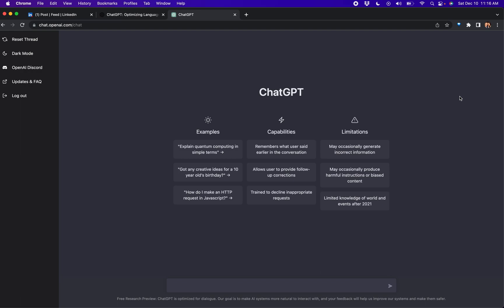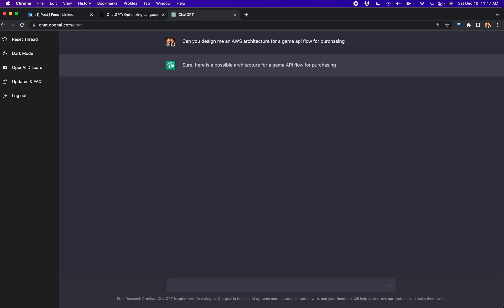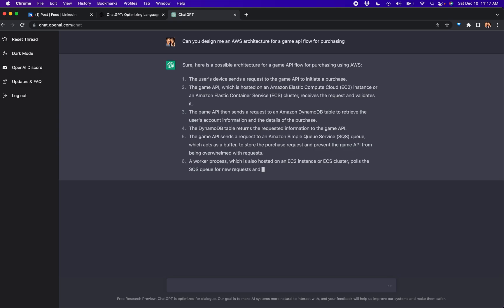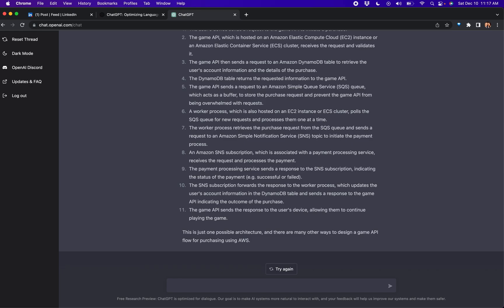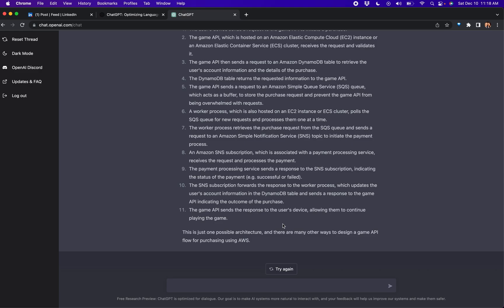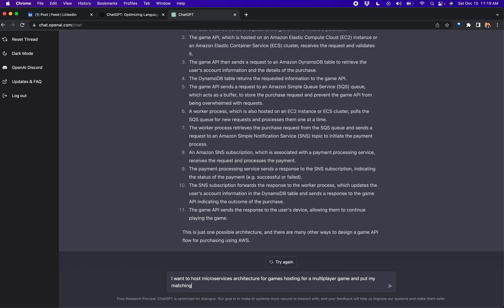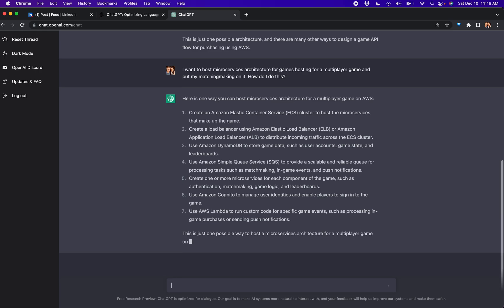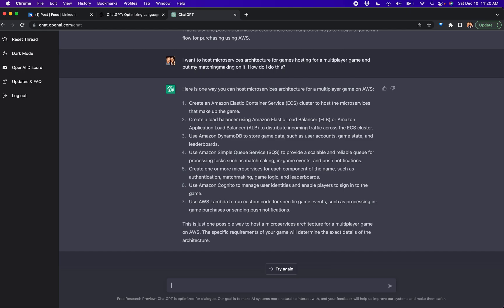Part 1: ChatGPT, Design a Game API for Purchases & Matchmaking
Wow. I can't believe a chatbot can design games architecture - but where does it currently fall apart? And how old are these architecture patterns? Let's experiment, find out, and help it learn!